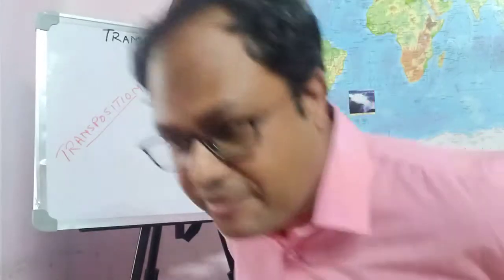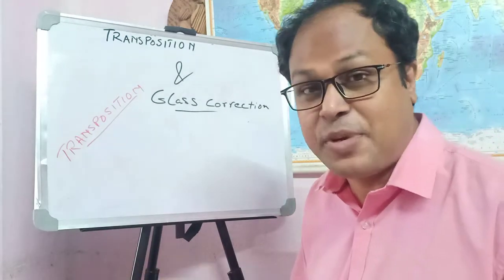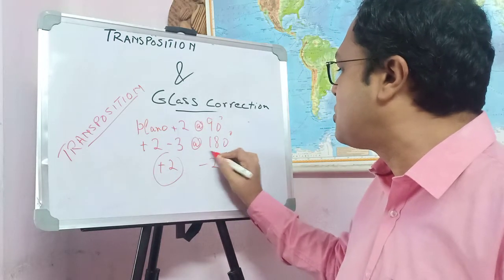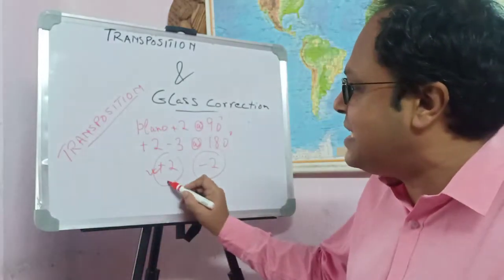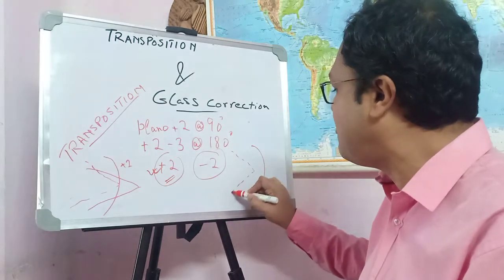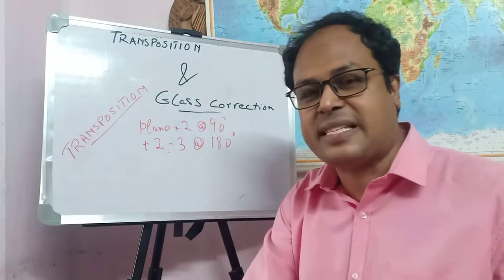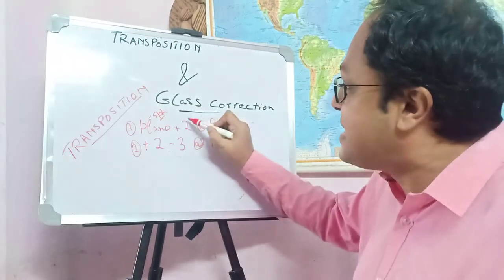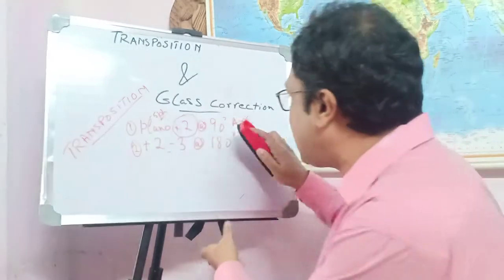Eye & Astigmatism-Part 3 (follow quickguide.org)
In Eye & Astigmatism Part 3 we learn about different types of glass power and transposition.